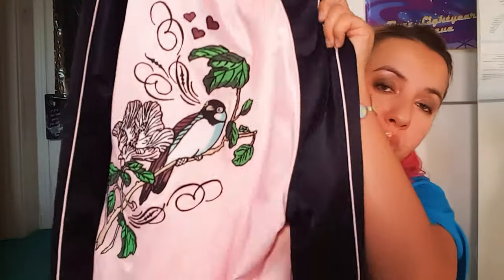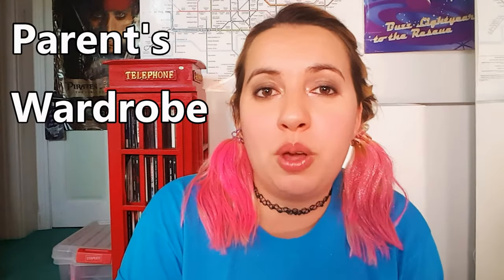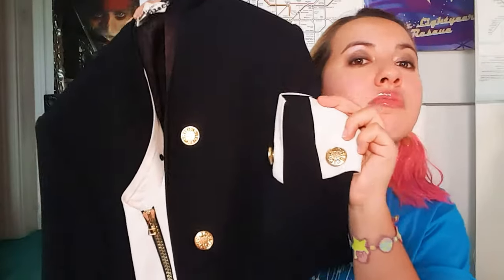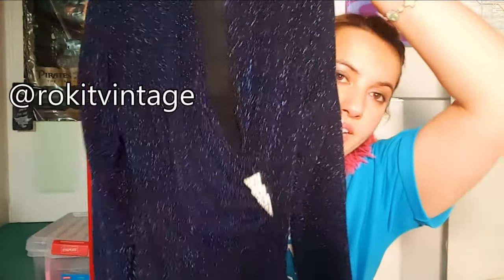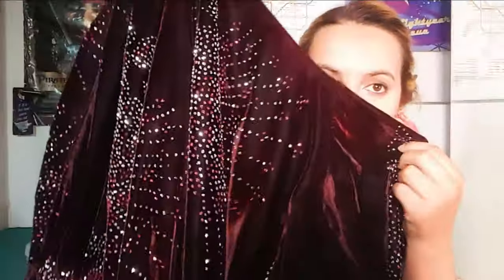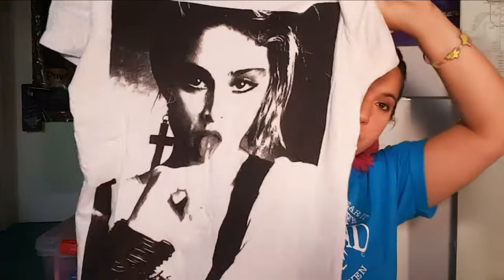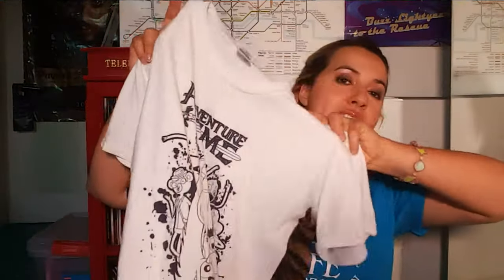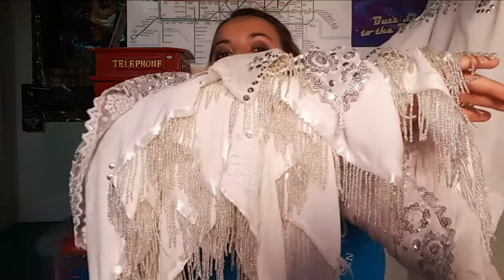Top 5 Places To Get Stage Clothes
Music featured: One Time Thing - Morlando Remix
                             Don't Know Me - Adam Turner Remix